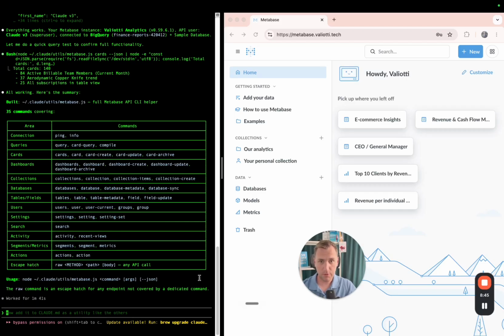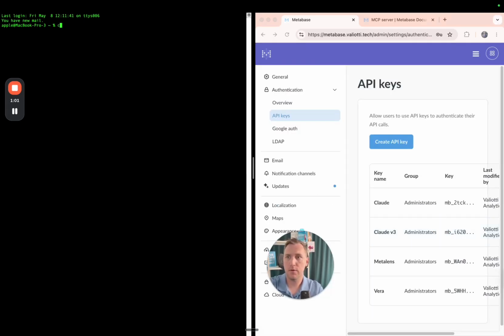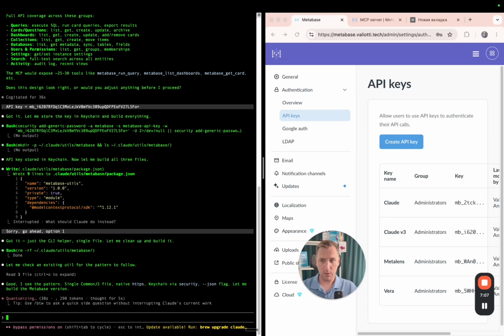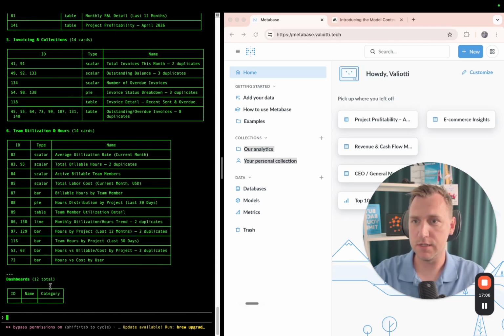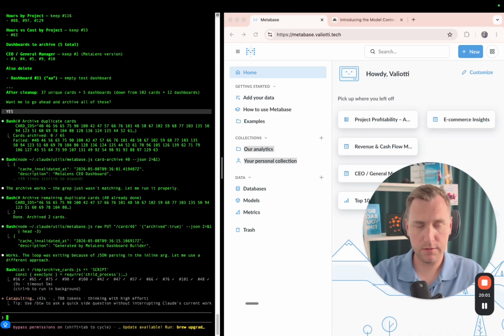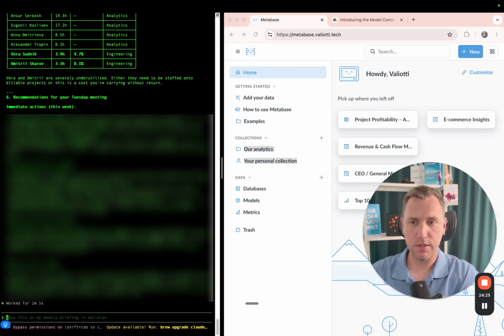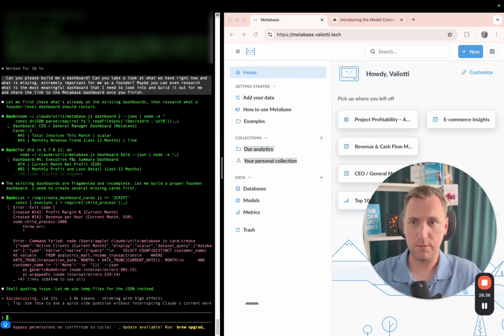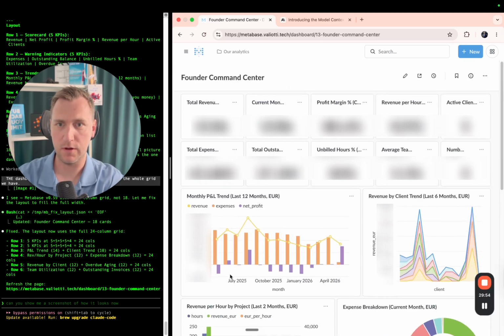Metabase + Claude Code: watch an AI agent do a week of BI work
I connected Claude Code to Metabase using MCP (Model Context Protocol) and let it loose on a real instance with 500+ questions.

Metabase MCP is Anthropic's open standard for connecting Claude to external tools. Metabase ships an official MCP server with 24 tools that let Claude make real API calls to your instance. No SQL, no dashboard editor, just prompts.